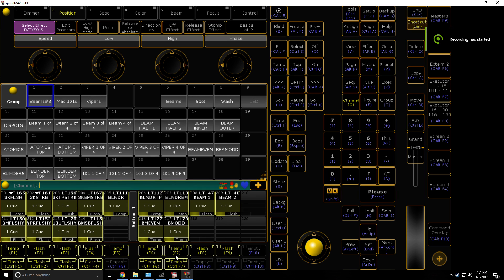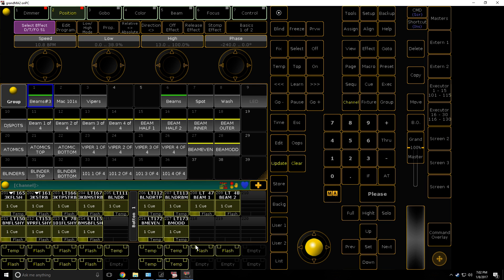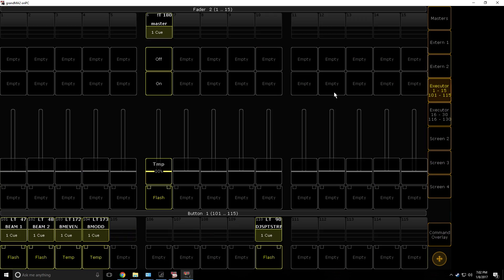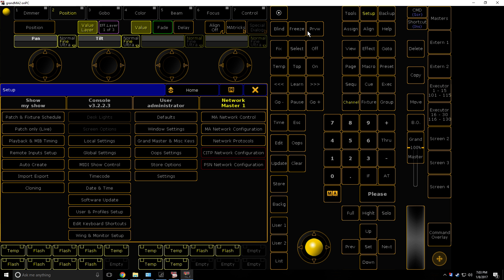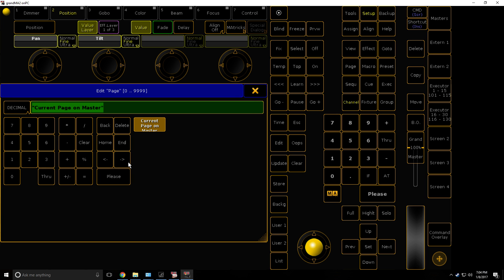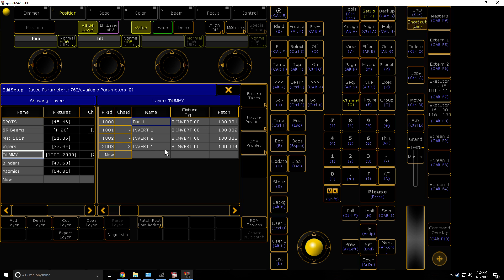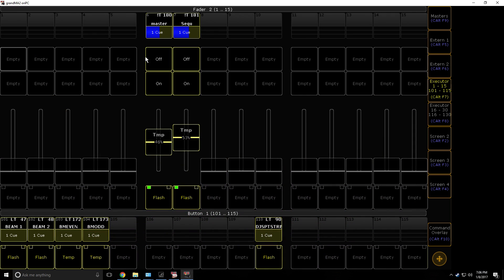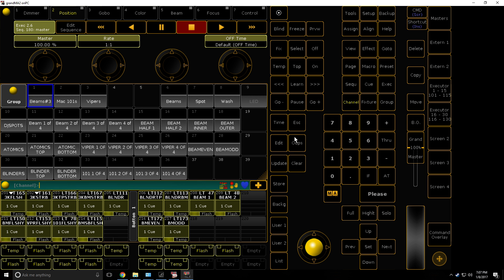GrandMA2:How to Create an Effect Size Fader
IMPORTANT PLEASE READ:If you are having an issue where the fader does not stomp the pan attribute,please run an effect that uses both the pan and tilt attributes(such as a circle) for that part of it,everything else stays the same!

Buy me stuff on Amazon if you want to I guess

This tutorial will show you how to create an effect size fader.

Please accept my apologies for the terrible audio quality.

9Gag for life.